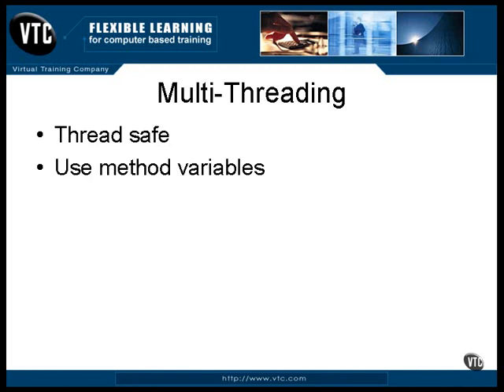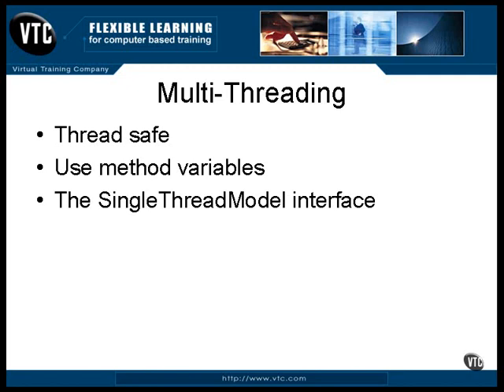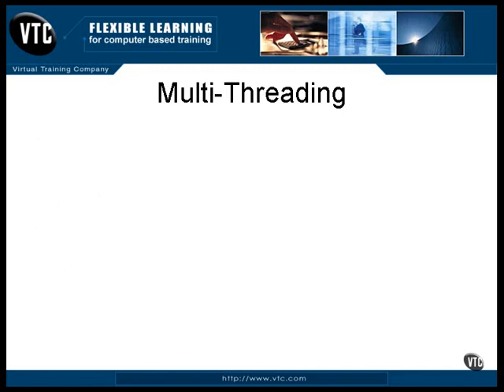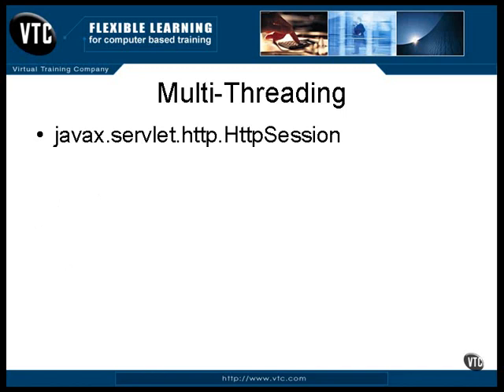Ch 04.Servlets -Lesson7.Multi-Threading.mov